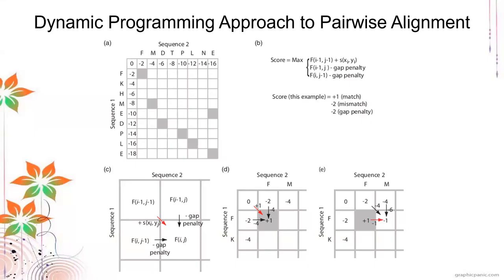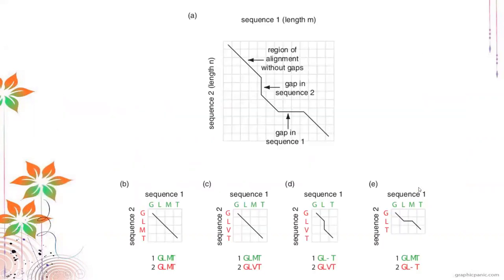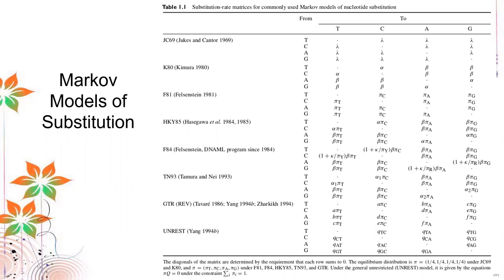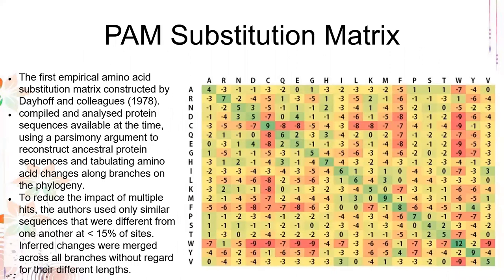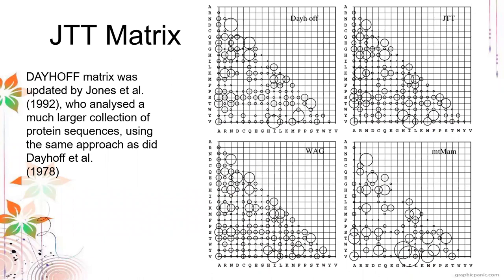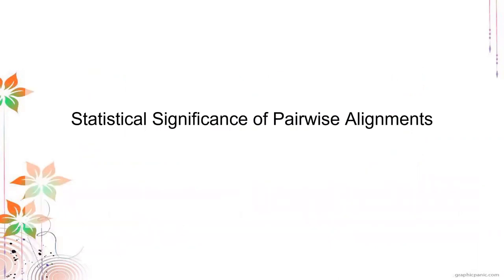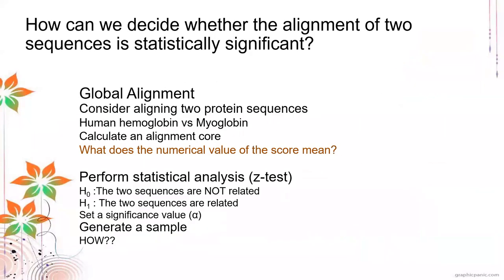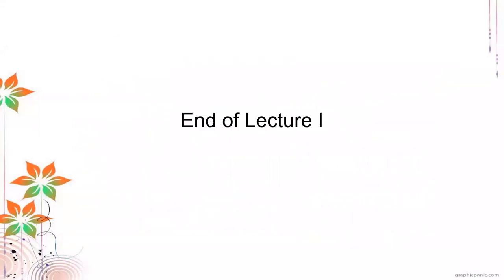Pairwise Alignment 2